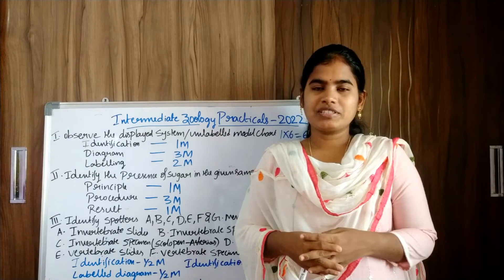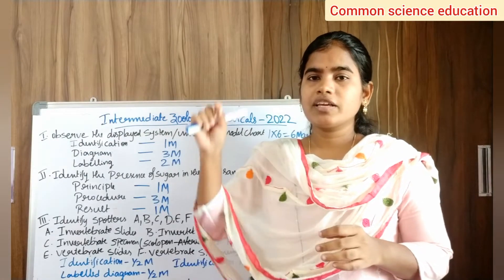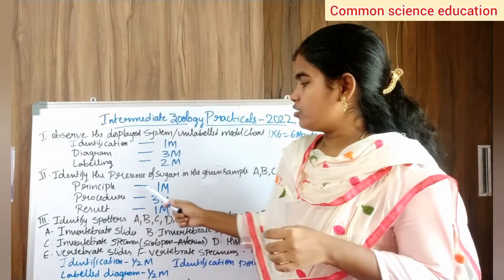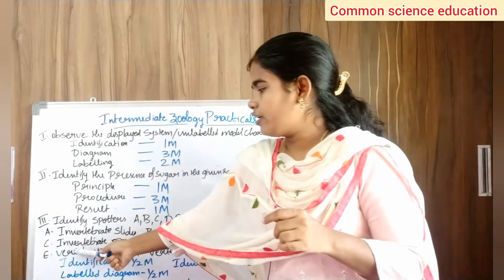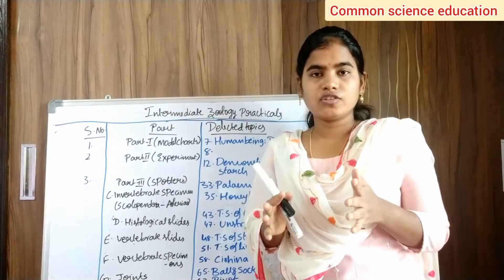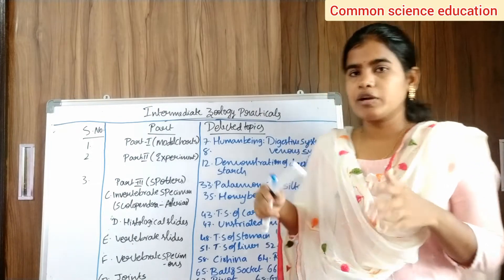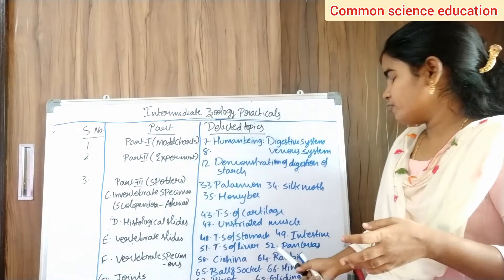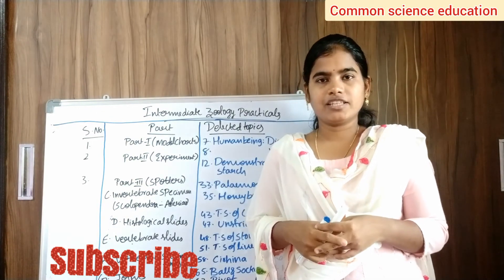Intermediate practicals#Zoology practicals full details# 2021-22 Apzoologypracticalreducedsyllabus#